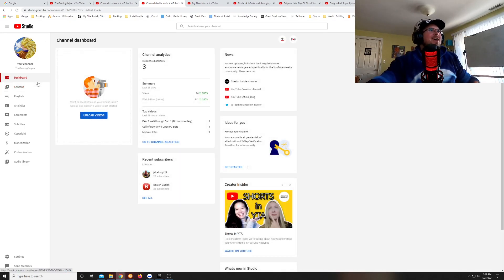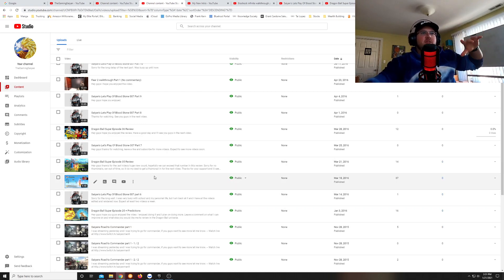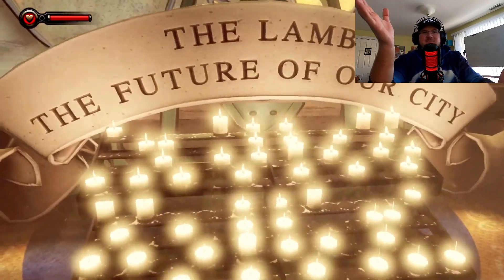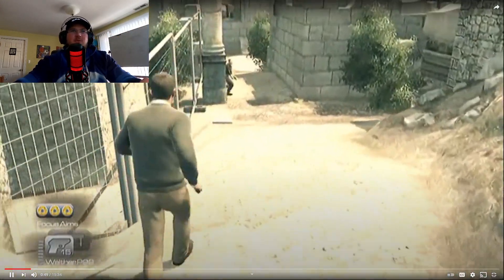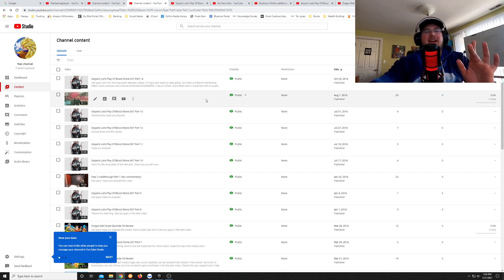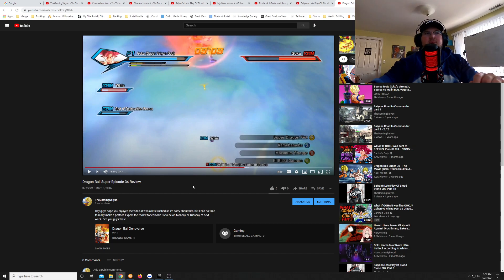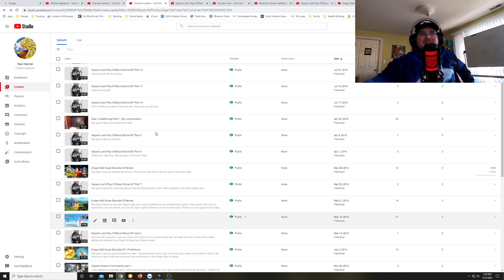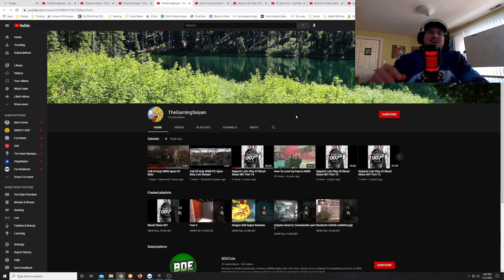The Gaming Saiyan Reaction Video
Reacting to another one of my past YouTube Channels, this time its The Gaming Saiyan.

Hope to see you guys in my next video.